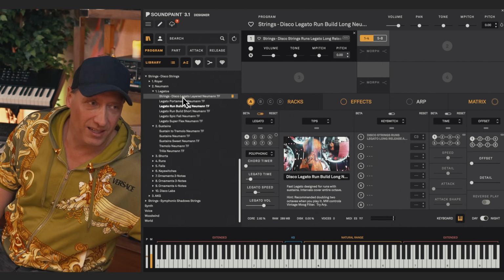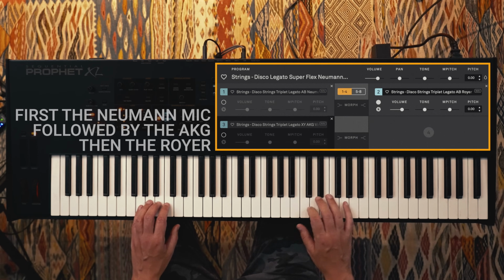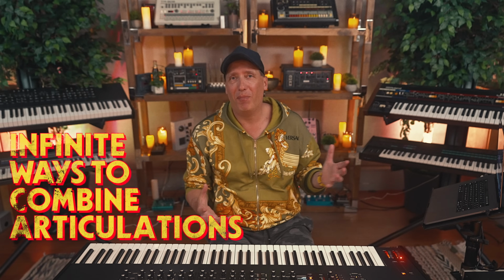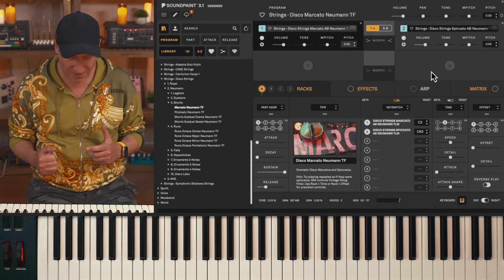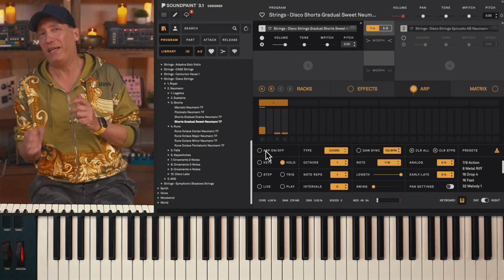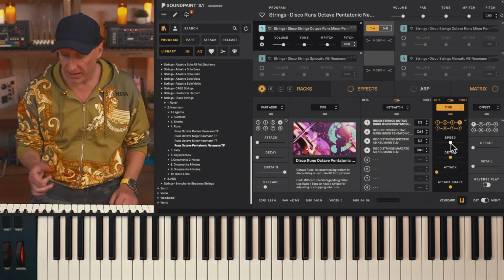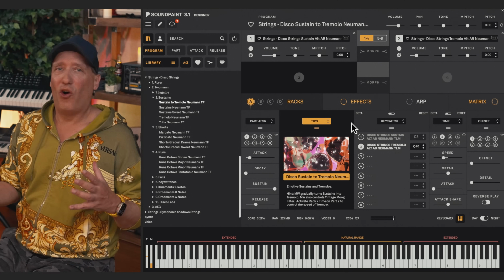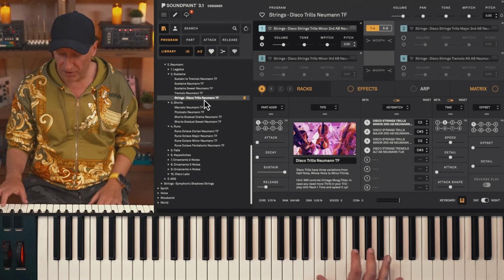Disco Strings UDS™ Library Playthrough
Disco Studio Strings available NOW! Price $99

0:00 Intro
1:47 History of Disco
5:18 Legatos
12:16 Microphone Comparisons
13:32 Ornaments
21:11 Shorts
24:53 Gradual Shorts w/ Velocity Morph
27:59 Runs
32:18 Falls
36:22 Sustains
41:04 Disco Labs
46:42 Outro

We always wanted to create an ultra-realistic library of Studio Violins with an emphasis on Disco and Pop writing. A library so deep would essentially cover all our needs for rhythmic string writing. 18 months and 33,000 samples later, our dream is now a reality!

Introducing Disco Studio Strings UDS™. A new generation of live-sounding Studio Strings, exclusively recorded and designed for Soundpaint. The library features a hand-picked ensemble of 7 master violinists. All with prior experience playing on top Disco & Pop albums.

The library covers all articulations needed for completely realistic string writing.  True polyphonic and acrobatic run-building legatos. Every possible short- and long note we would ever need.  But equally important deep variety of new ornamental articulations featuring thousands of playable ornaments.  The end result is an articulation matrix, which is both fast and intuitive but virtually covers all needs for hyper-realistic studio strings. Indistinguishable from the real deal.

Disco Studio Strings UDS™ was recorded in a uniquely warm and 100% wooden vintage studio.   We used three iconic vintage microphones: Neumann U47s, Royers 121-S and AKG 414s. The sound is rich and volumetric, while still being intimate and warm. Think Jamiroquai's "Virtual Insanity", Abba's "Dancing Queen" and Bee Gee's "Stayin' Alive".
Disco Strings UDS™ is more than just a disco library. Whether you're composing for Film, Pop, Hip-Hop, Funk, Soul, RnB, Classical, Jazz, House or EDM. Disco Strings UDS™ offers the flexibility and depth required for any studio recording. Its lush and dynamic tones make it an essential tool for modern composers and producers looking to add a unique and rich string element to their music.

Join the disco revolution with Disco Strings UDS™ and make your string arrangements shimmer with the vibrancy of the disco era. Get ready to dance and let the music play!